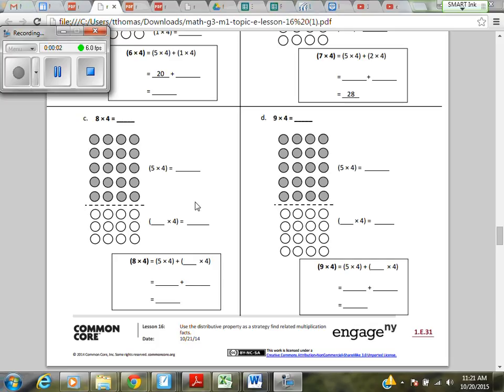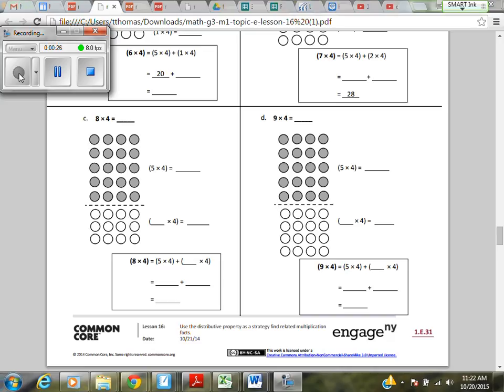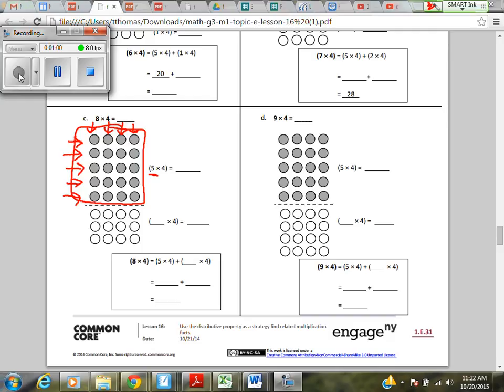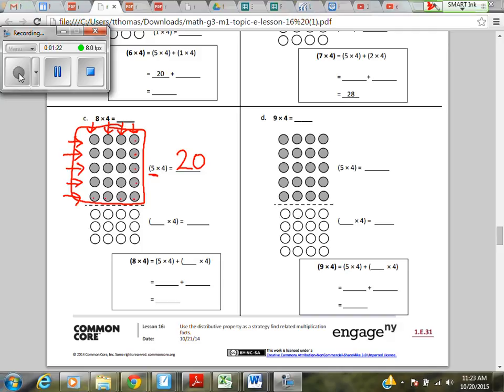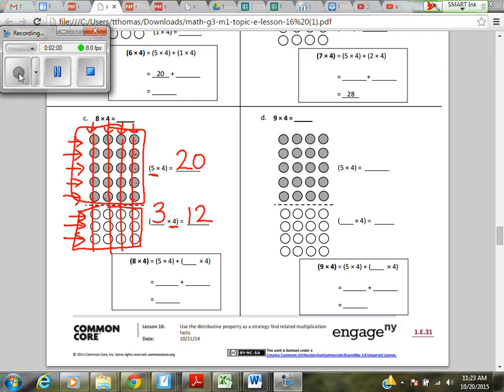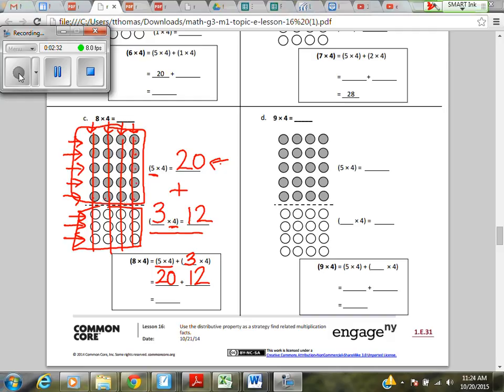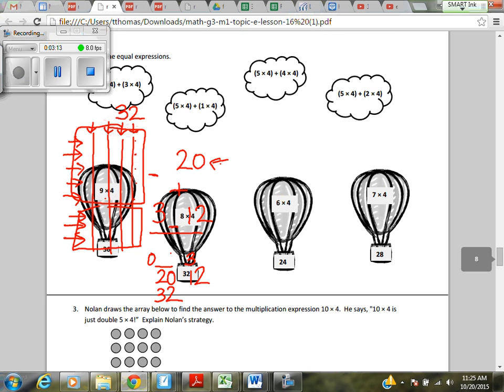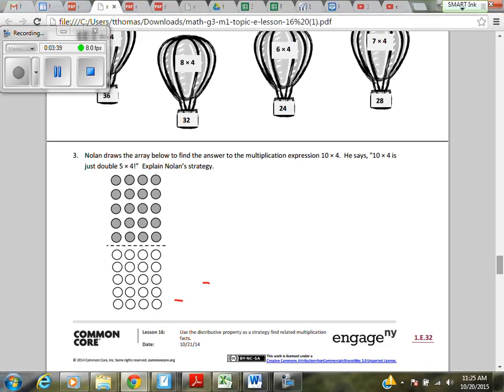Hw example L16 3rd